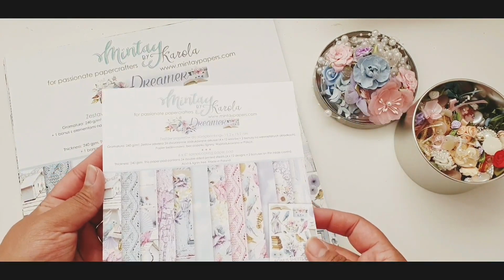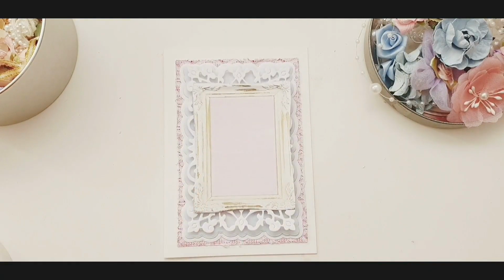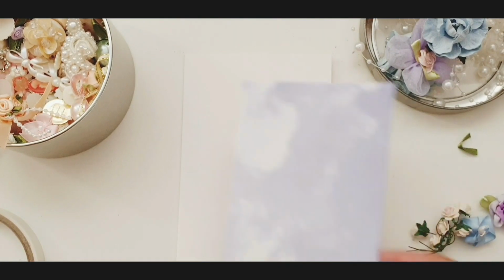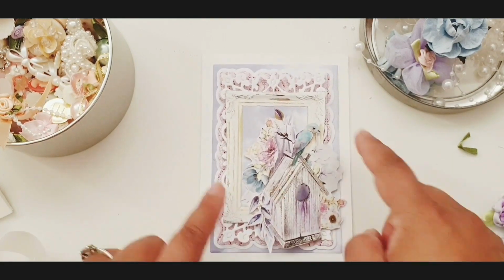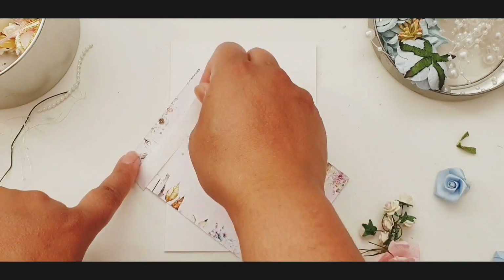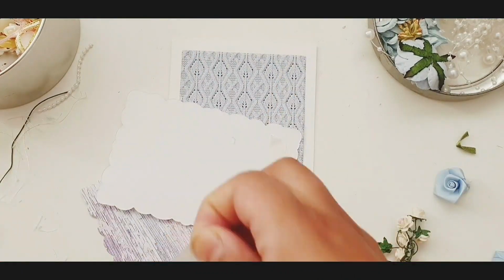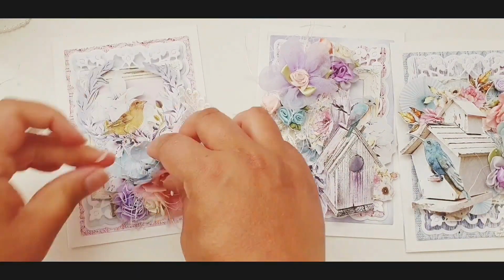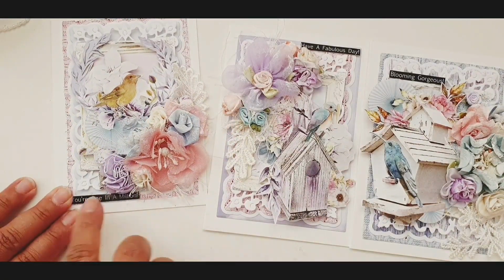#67 | Shabby chic cards with "Dreamer" collection | Shilpa Saleh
"Shappy chic cards with Dreamer collection" - process video by Shilpa Saleh - our Dream Team member. You can follow Shilpa on her:

Mintay Papers products used:
Dreamer ' 2019